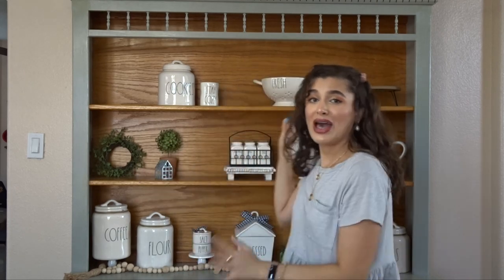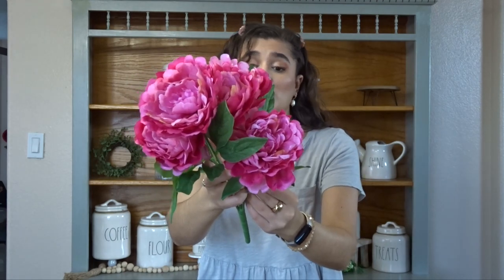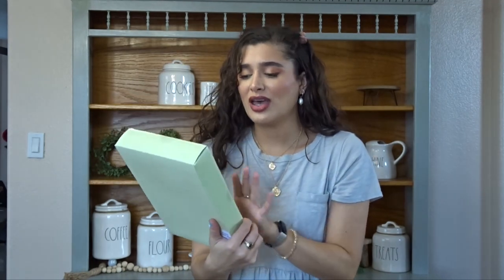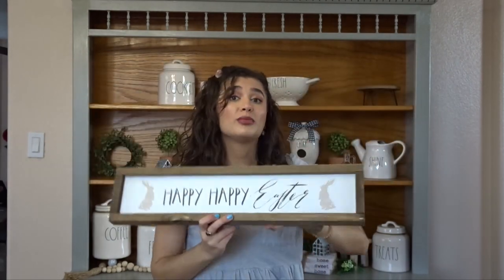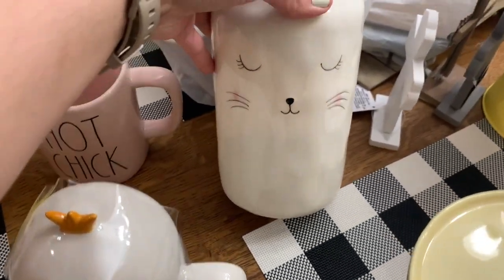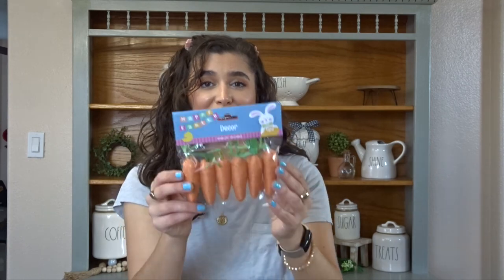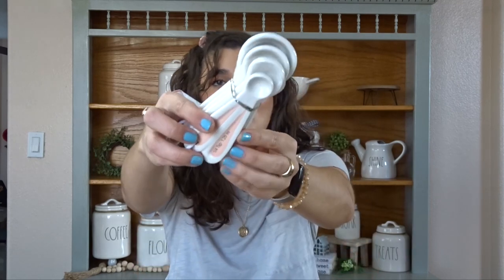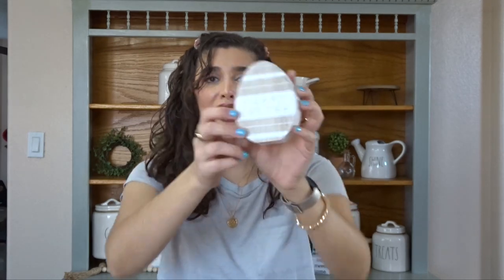EASTER/SPRING DECOR HAUL | RAE DUNN, TARGET, DOLLAR TREE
Hi everybody! Today I’m bringing you a collective haul of some Spring & Easter decor I've bought in the last couple of months! Hope you enjoy!

Nail polish I’m wearing: Zoya nail polish in Lake